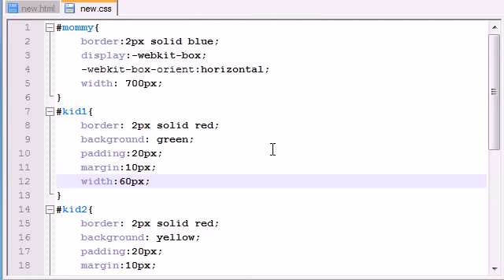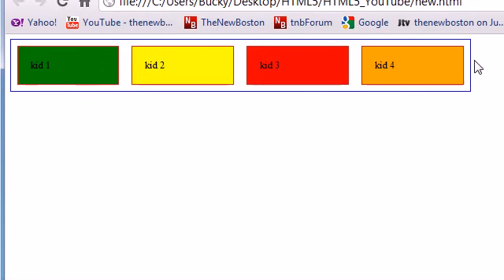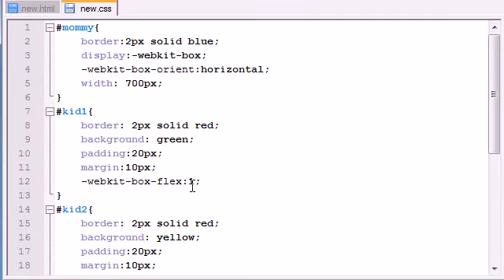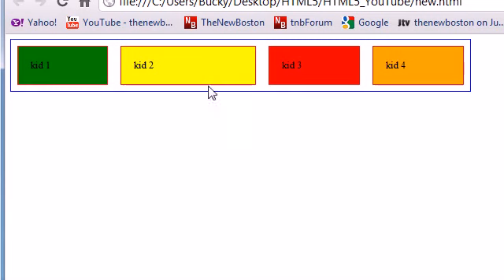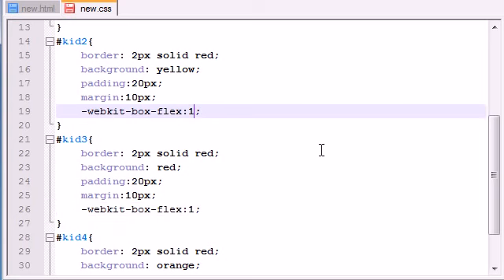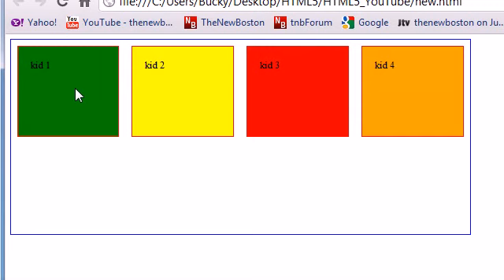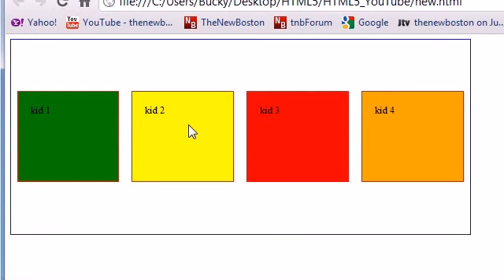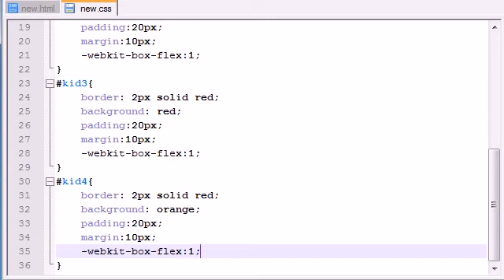HTML5 Tutorial for Finishing up the Flexible Box Model